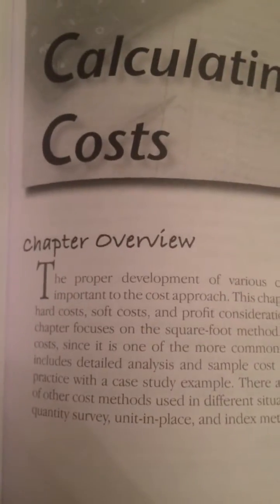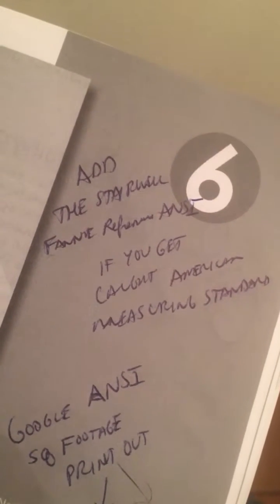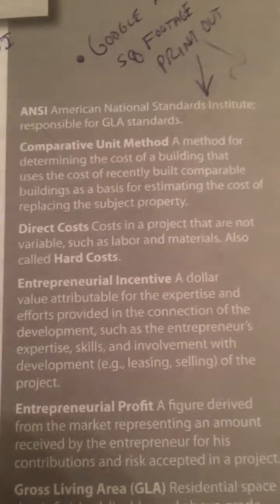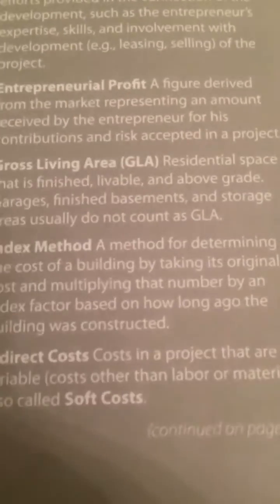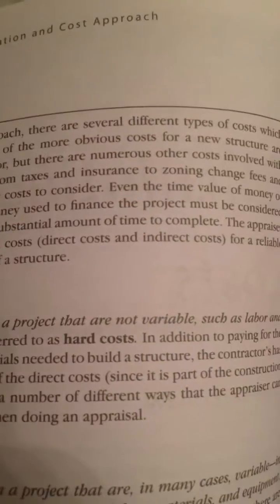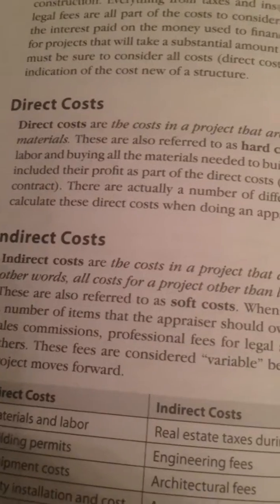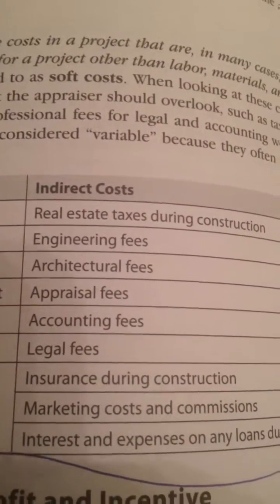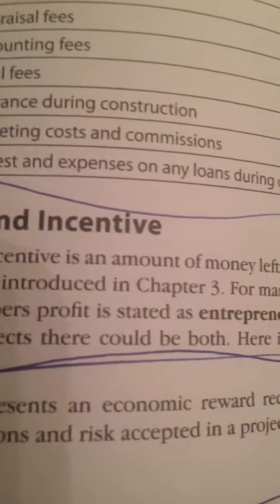Residential Site Valuation and Cost Approach pgs 68-70